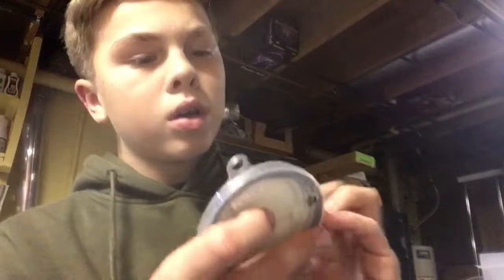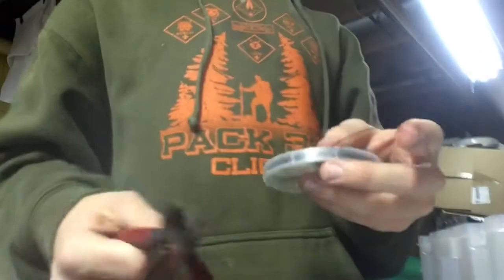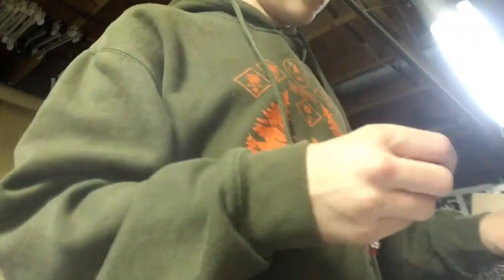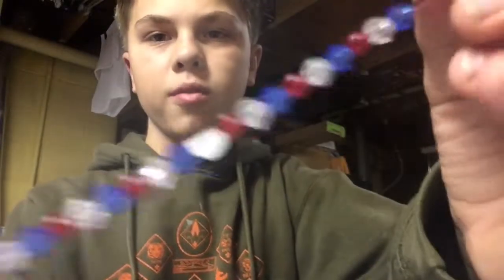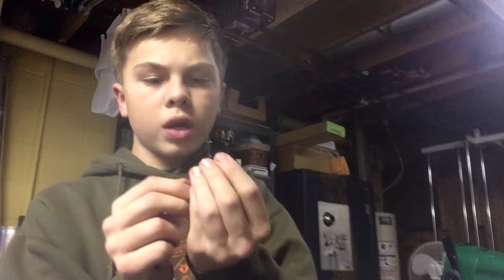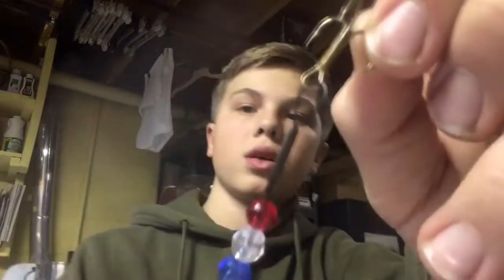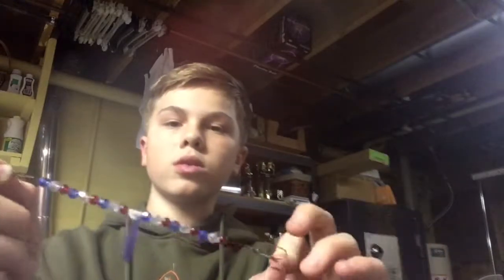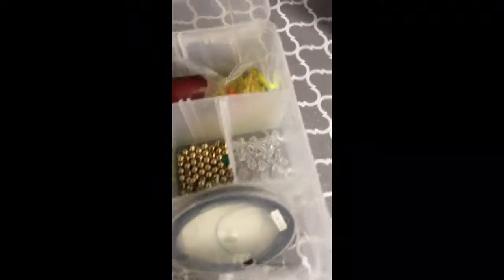DIY. Walleye lure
Sorry it’s long but after a few minutes I have a nice looking lure that is useable, in this video I show how to make a walleye lures but it can be used for multiple fish, I have caught a 15in rock bass using one of the lures I have made so they do in fact work